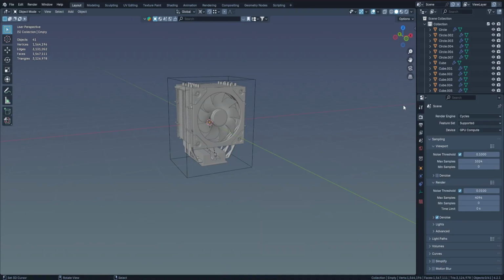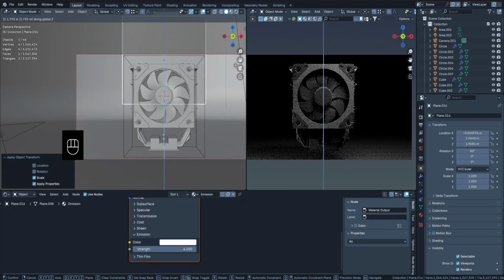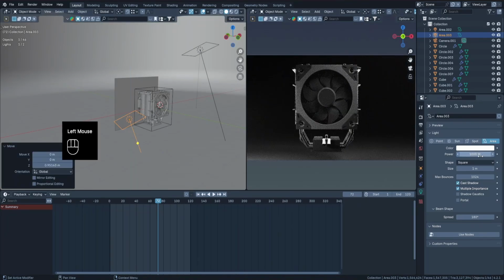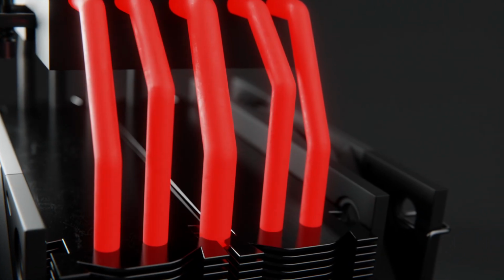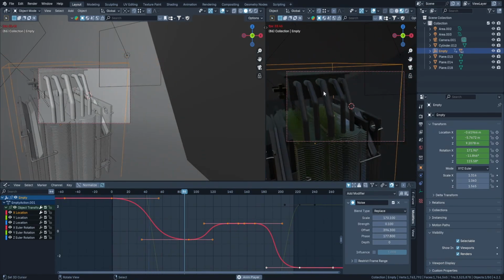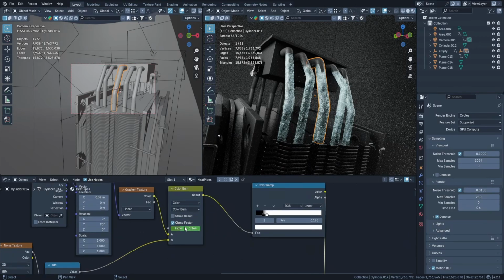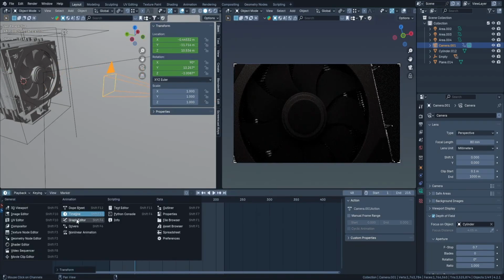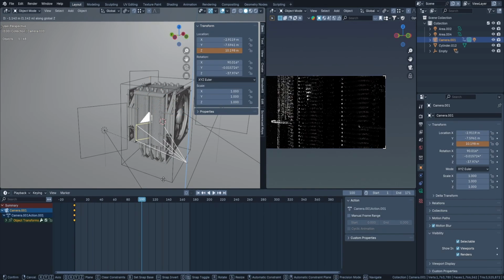How I made this 3D Product Animation in Blender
This is the final part of 3D Product Visualization playlist, where I will showcase how I made the scenes for 3D product animation.

🏅My PayHip Store where you can find all the project files from all videos